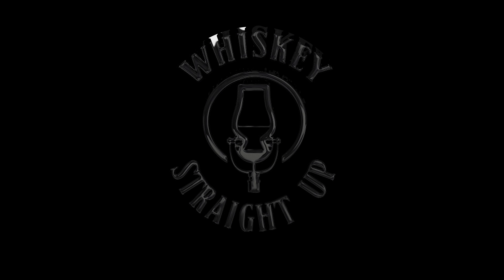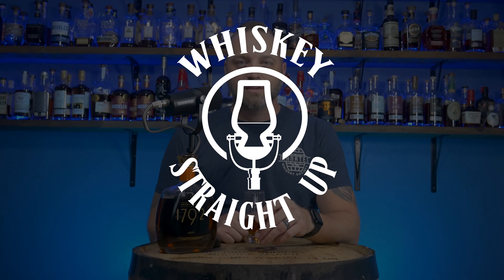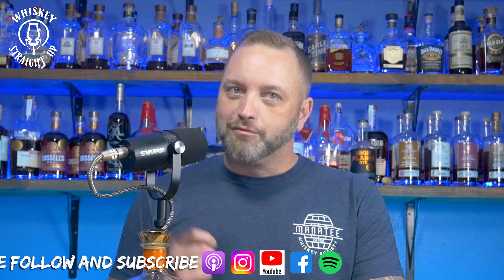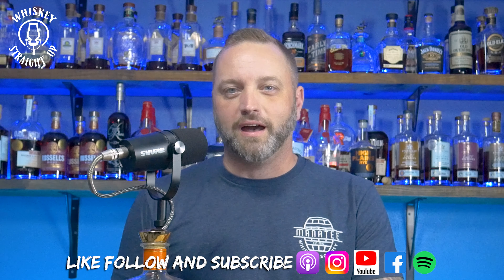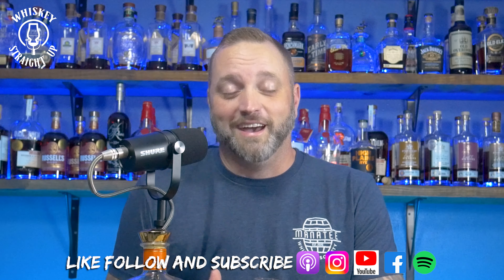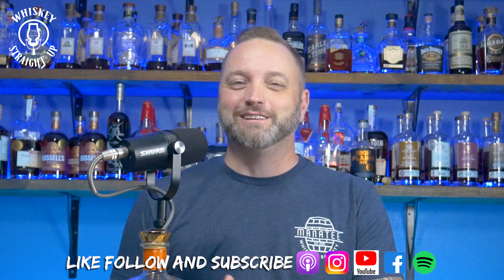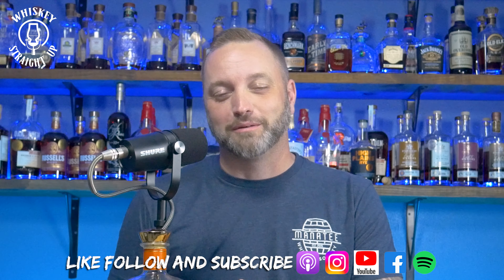Is 1792 the BEST High Rye Bourbon I've Had?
I have heard some really great things about 1792 High Rye Whiskey, so I got my hands on a bottle. I couldn't wait to taste this one for y'all!

I have to admit, I am not a huge fan of the stuff coming from 1792 Distillery. The Small Batch doesn't do much for me. The Single Barrel can be decent if it's a good pick. I have found that the Full Proof drinks too hot. Needless to say, I have had some disappointments.

But, I always try to go into every review without anything clouding my judgement. So, with that in mind, here is my review of 1792 High Rye Bourbon!